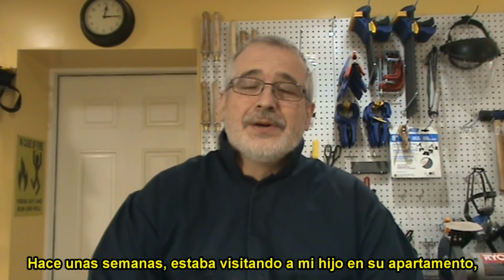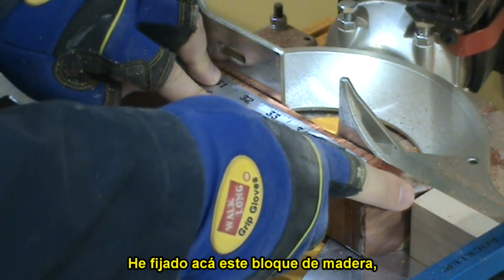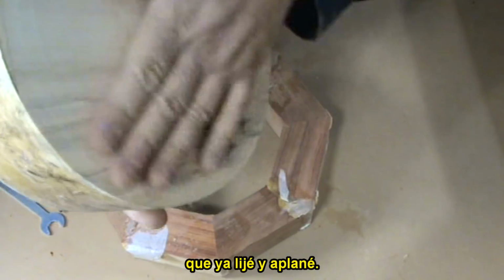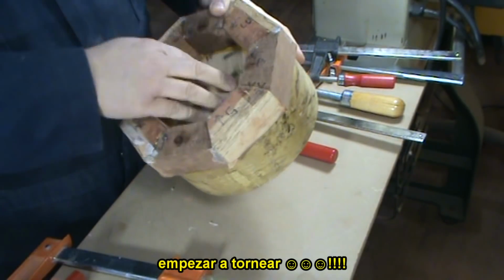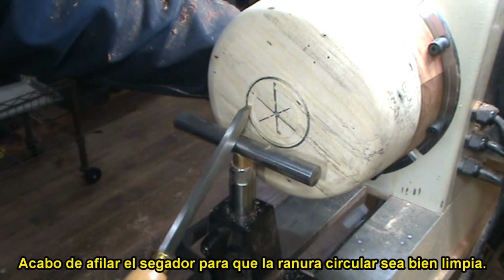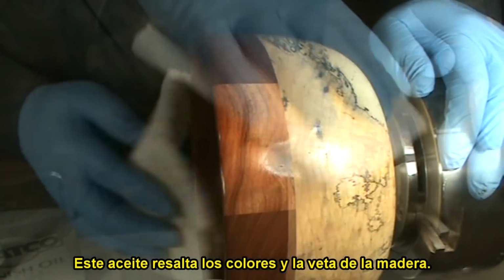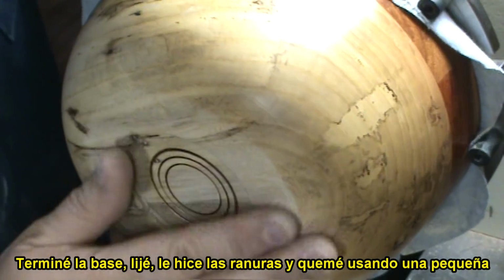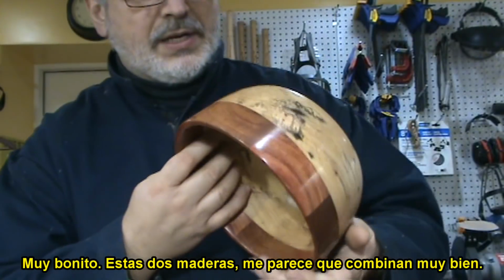Segmented Granadillo & Hackberry Bowl, Cuenco Segmentado Granadillo y Almez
Hi! / *Hola!*

This video is dedicated to my son, Martin!

***Este video está dedicado a mi hijo, Martín!***

In this video I make a segmented bowl. The base is spalted hackberry and the top is a segmentation of 8 pieces of granadillo.

***En este video, hago un cuenco segmentado. La base es Almez Americano espaltado (pasmado) y la parte superior un segmentado de 8 piezas de granadillo.***

I use the Beall Buffing System for the finish, with a polishing with Tripoli, White Diamond and a finish of Carnauba Wax.
***Para la terminación, uso el sistema Beall de pulido, con Trípoli, Diamante Blanco y un acabado de cera de Carnauba.***

If for any reason you did not like it, or there is anything that I could do better, please let me know. There is always room for improvement!
***Si por algún motivo no les gustó, o hay algo que se pudiera hacer mejor, por favor también comenten. Siempre hay que tratar de mejorar!***

***La música fue obtenida de sitios sin regalías que permiten su uso en videos.***

***Muchas Gracias!!***

Cheers!!
***Salud!!***

Daniel